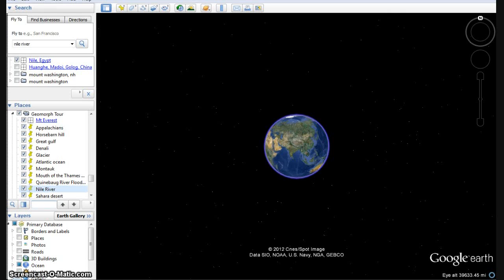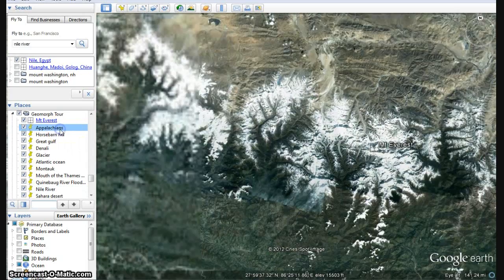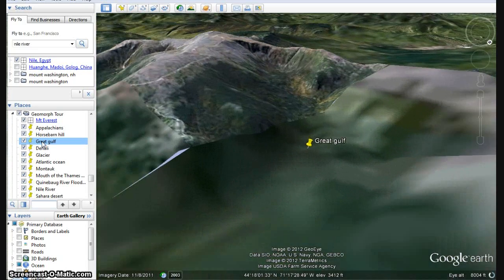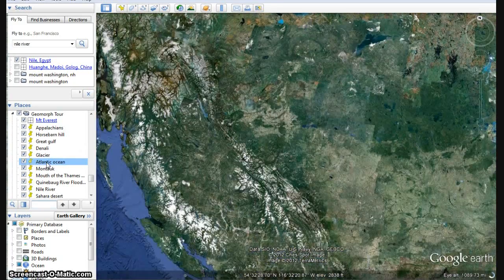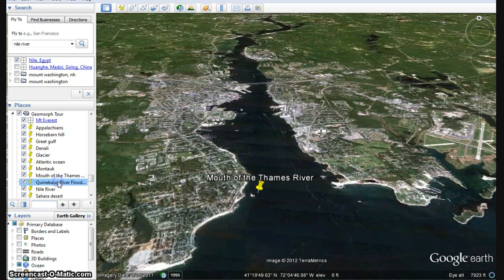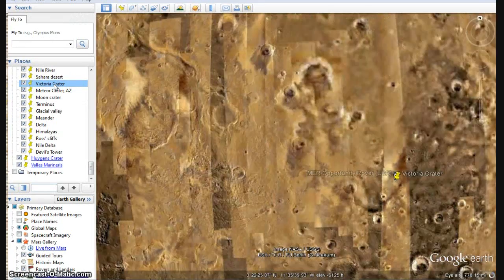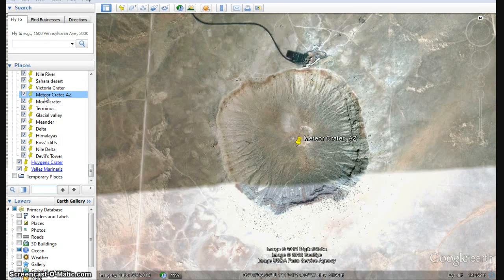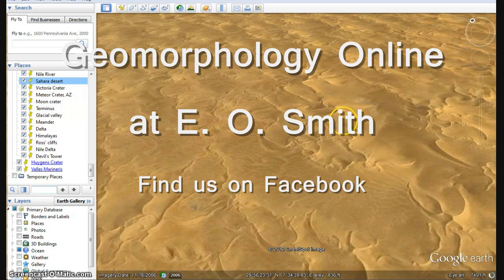Geomorphology Online at E. O. Smith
For 6 weeks this summer, explore the textures of the Earth and Mars with Dr. Green as your guide and Google Earth as your tool. See Dr. Green for more info or visit us on Facebook.